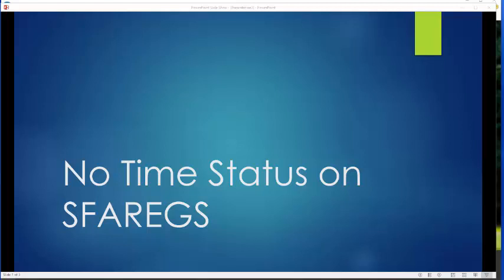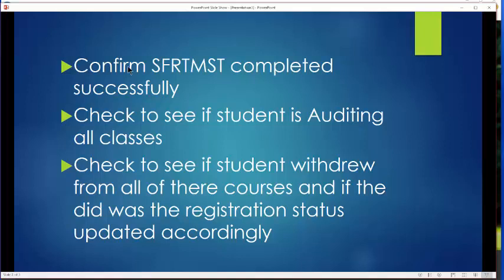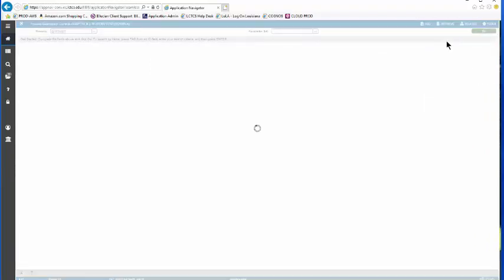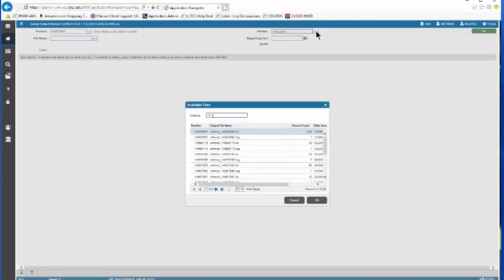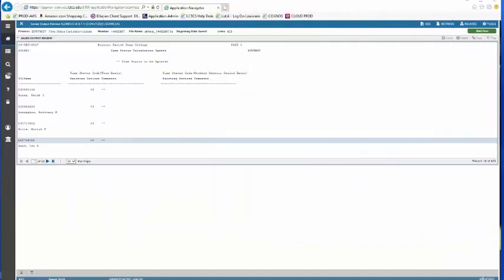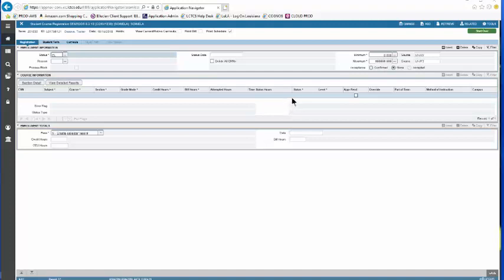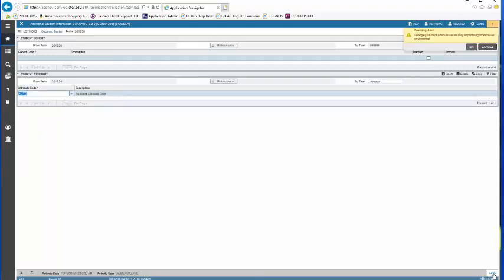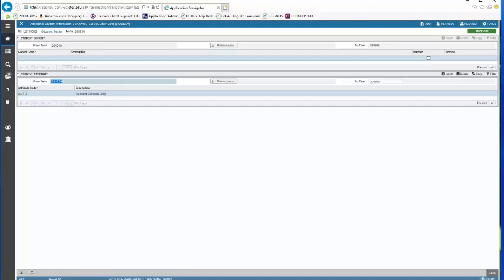No Time Status on SFAREGS